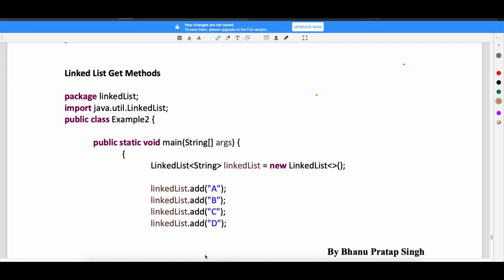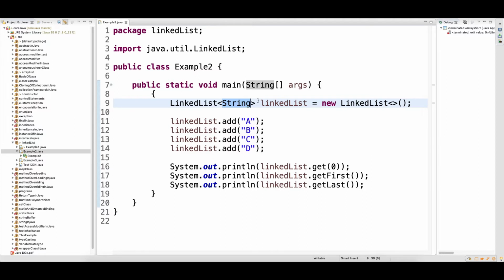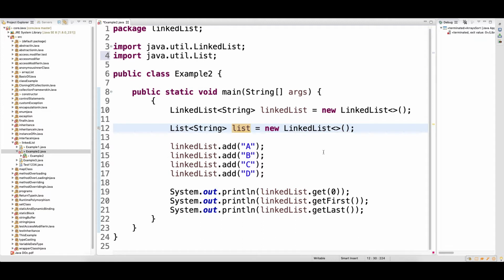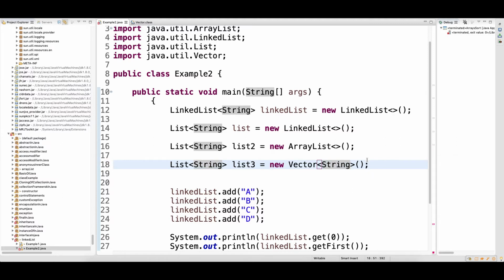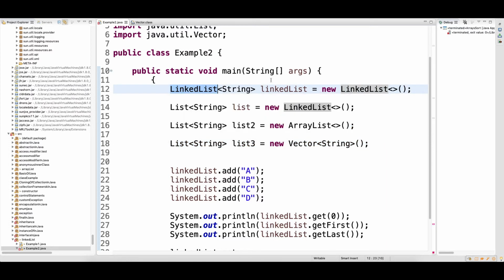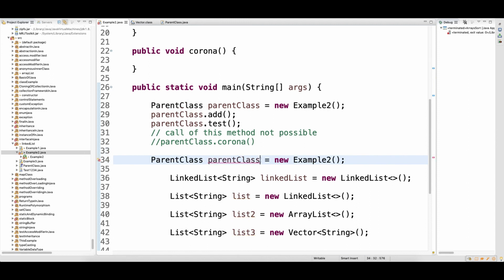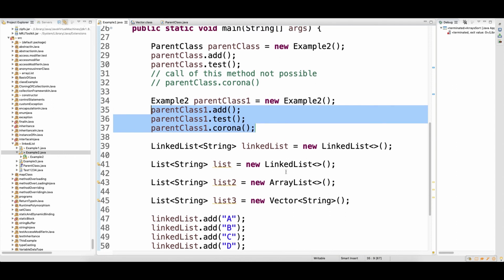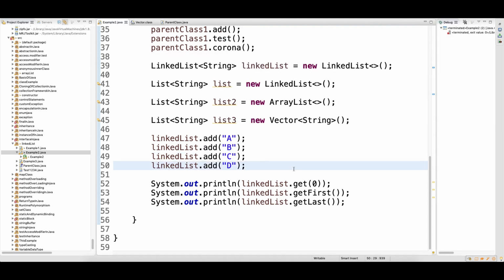LinkedList Get Methods Video-34